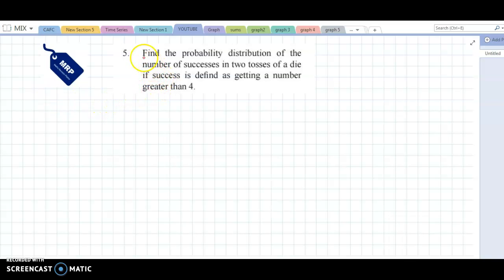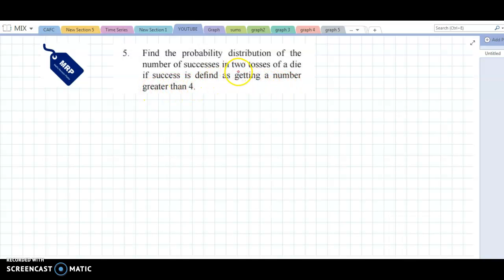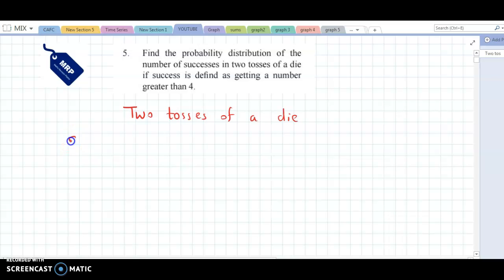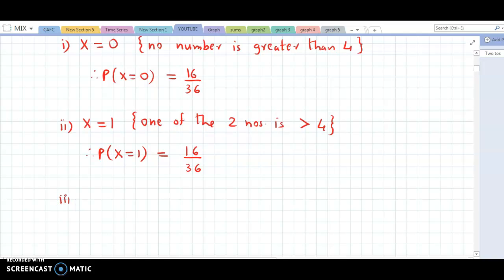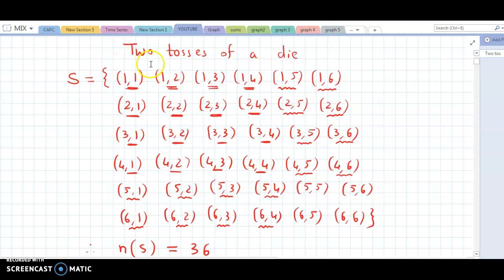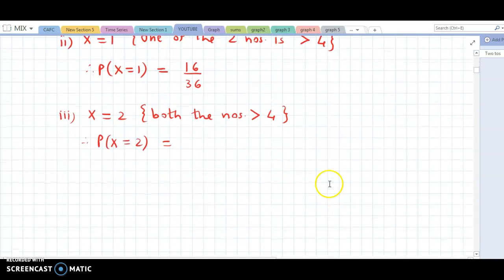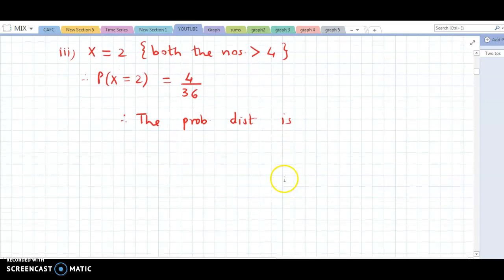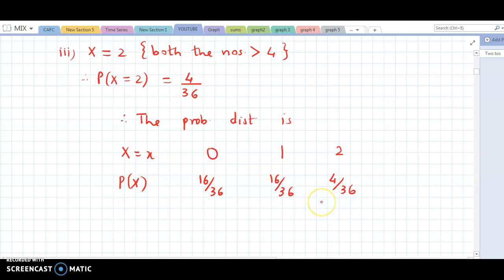Probability Distributions - Maharashtra HSC Board - Class 12 - Commerce - Ex 8.1 - Qs. 5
Welcome to a comprehensive exploration of the eighth chapter of the STANDARD TWELVE Mathematics and Statistics (Commerce) Part - II textbook, meticulously crafted by the Maharashtra State Bureau of Textbook Production and Curriculum Research.

🔍 In this enlightening video, we journey into the world of Probability Distributions, focusing on Binomial and Poisson Distributions. Join us as we decode the nuances of random variables, functions, and probabilities.

Key Highlights:
🎯 Grasping Random Variables: Understand the essence of random variables, their types, and their implications.
📈 Probability in Focus: Dive into probability mass functions, cumulative distribution functions, and their intrinsic properties.
🔄 Calculating Expectations: Learn to find expected values and variances of discrete and continuous random variables.
🔢 Binomial Brilliance: Delve into Bernoulli trials, Binomial distribution, and their practical applications in calculating probabilities.
🕊️ Poisson Precision: Explore the intricacies of Poisson distribution and its key properties in probability calculation.

🔗 Chapter Competency Statement: Equip yourself to navigate through complex probability distributions with confidence.

🚀 Master the art of deciphering probability! Whether you're a commerce enthusiast or an aspiring analyst, this chapter empowers you to understand the dynamic interplay of random events.